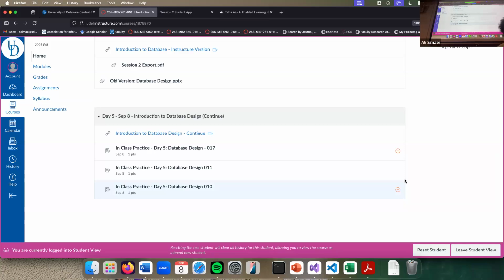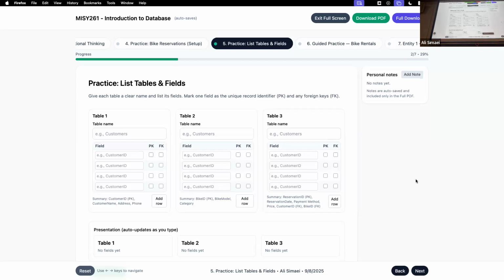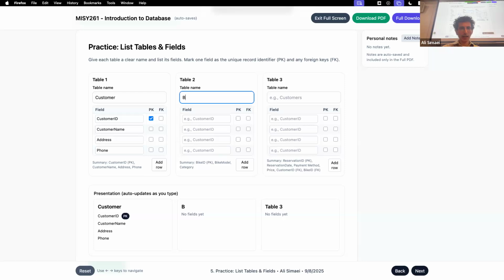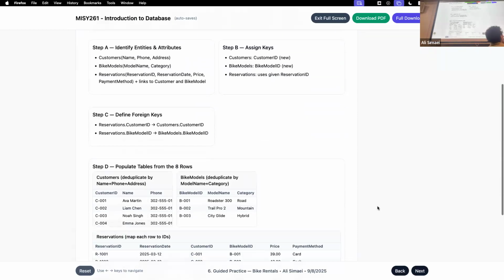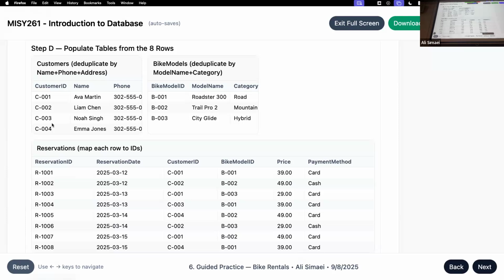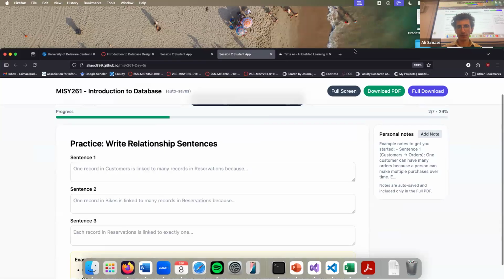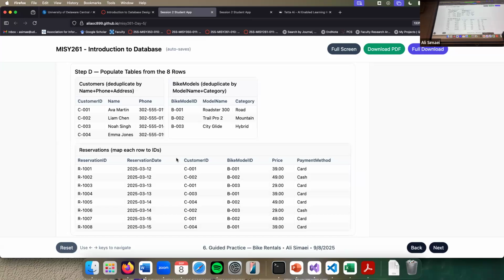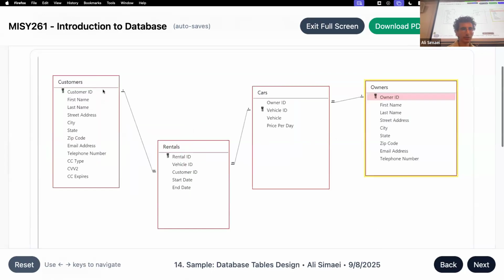MISY261 - Day 5 - Sep 8